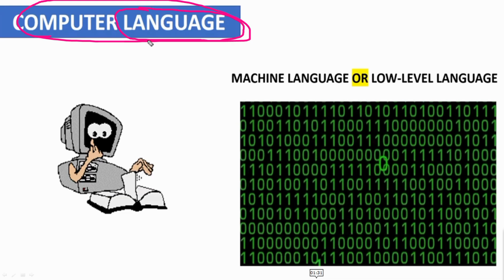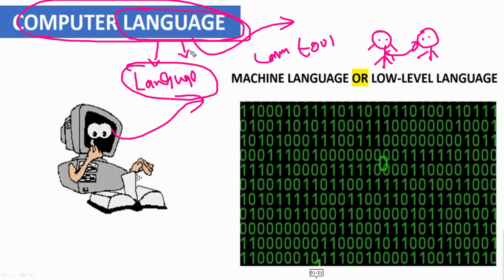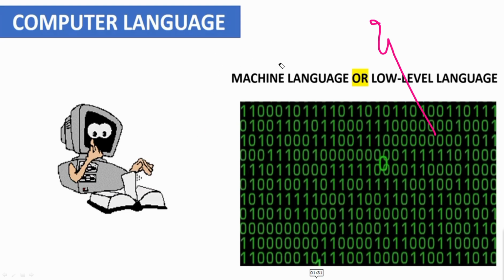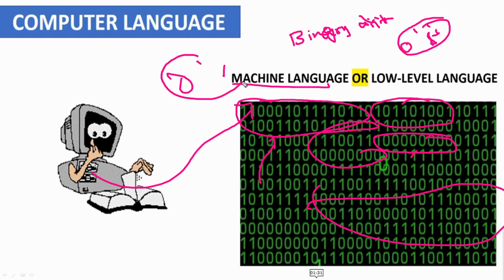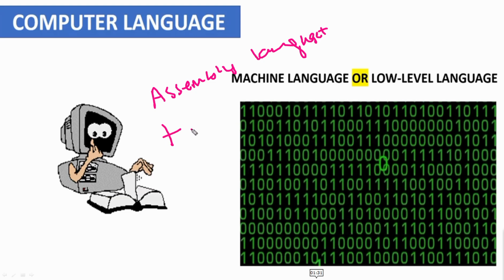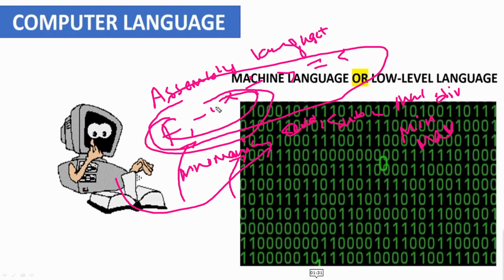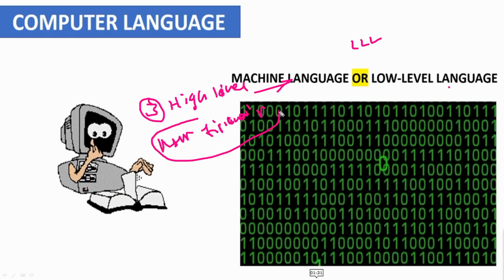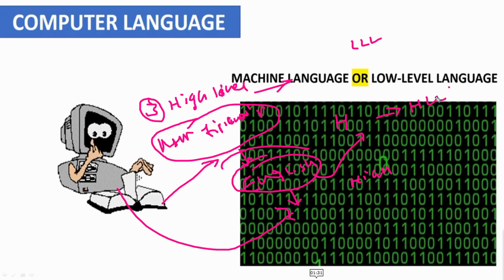Computer languages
In this video, we explain computer languages in a very simple way.
Learn what computer languages are, why we need them, and the different types like machine language, assembly language, and high-level languages.

Perfect for beginners and students who want to understand the basics of computers!